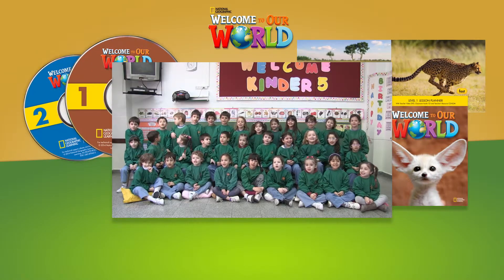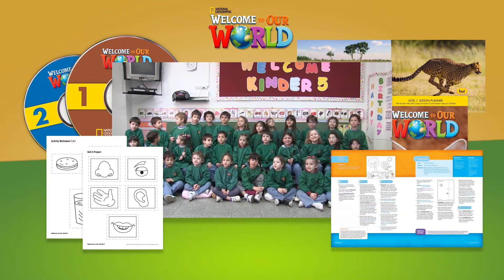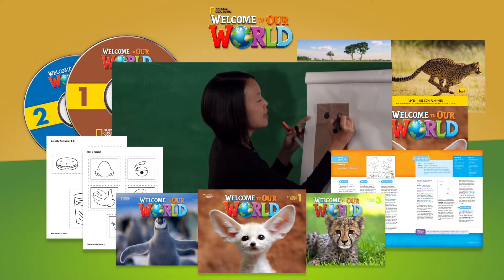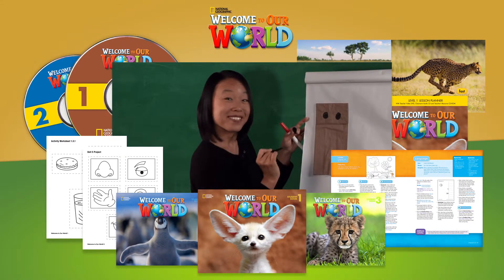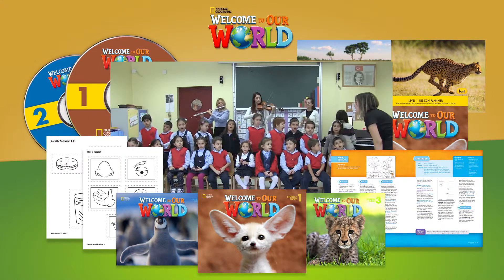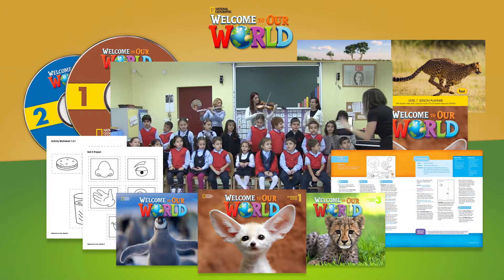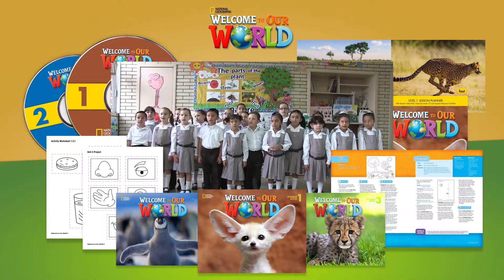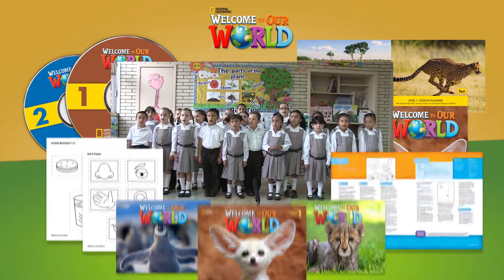Welcome to Our World, American English: Teaching Support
To make sure teachers of very young learners use Welcome to Our World successfully in and out of the classroom, a range of support materials is available to allow teachers to use the series successfully to introduce very young learners to the English language-learning classroom – and, most importantly, bring their classroom to life!  NGL.Cengage.com/ourworldtours